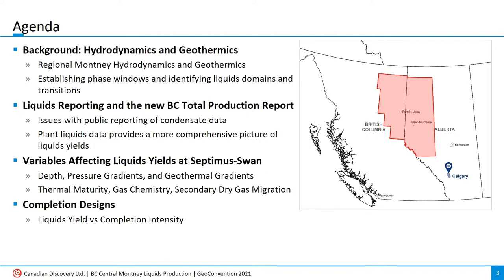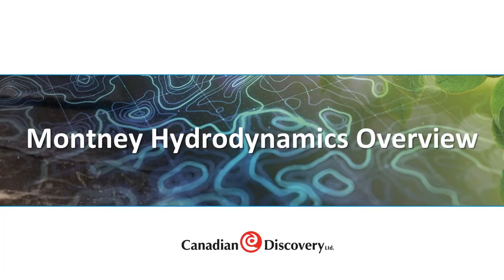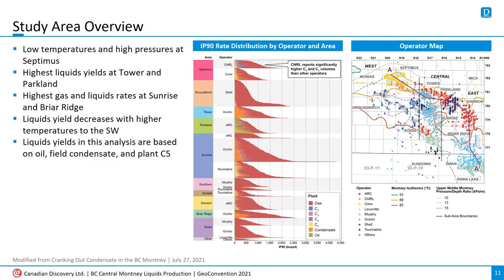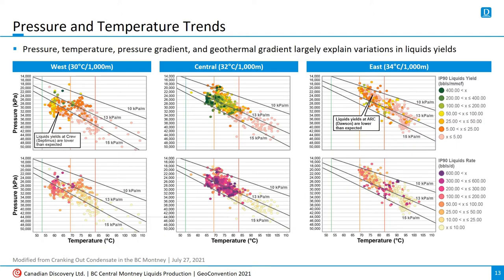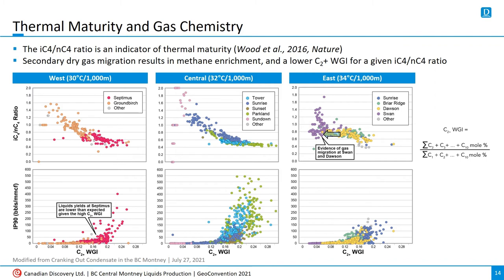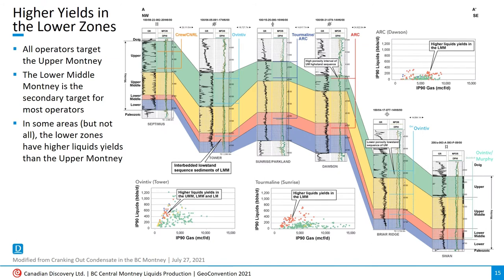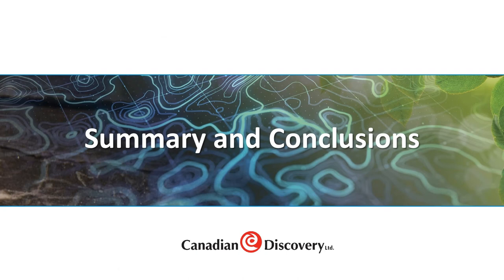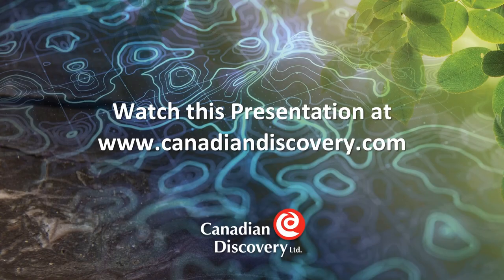BC Central Montney Fluid Dynamics and Liquids Production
Presented at GeoConvention 2021. In recent years, commodity prices have driven Montney operators to pursue liquids-rich areas at the expense of drier gas regions. Fluid dynamics data, such as pressure, temperature and gas chemistry are valuable tools for understanding the complex distribution of reservoir fluids in the Montney. The objective of this analysis is to link regional fluid dynamics trends to liquids production in the BC Montney from Septimus to Dawson.